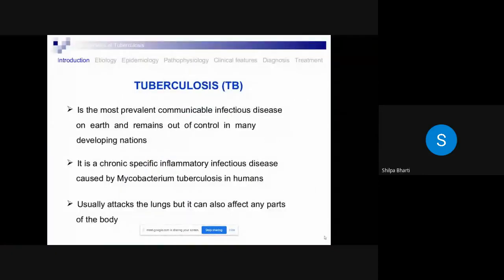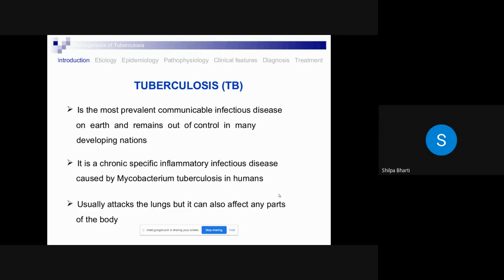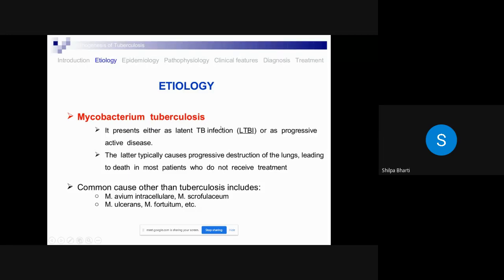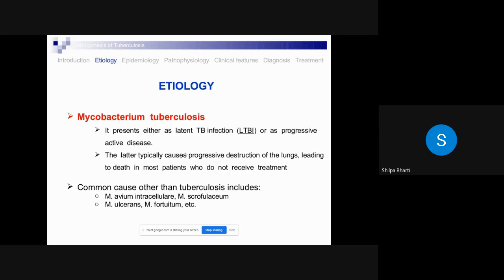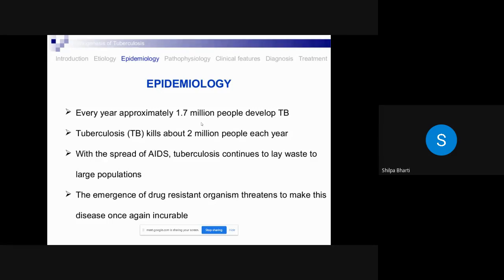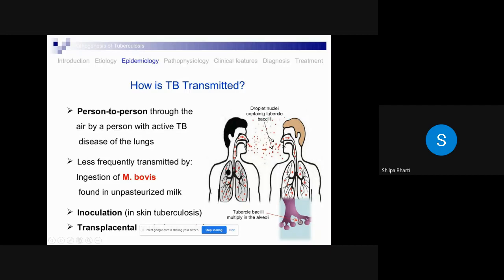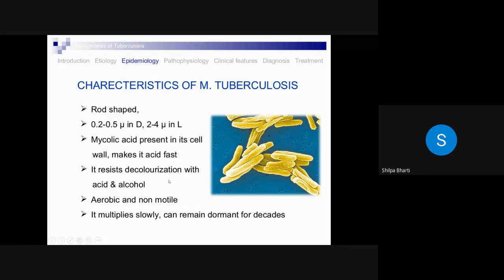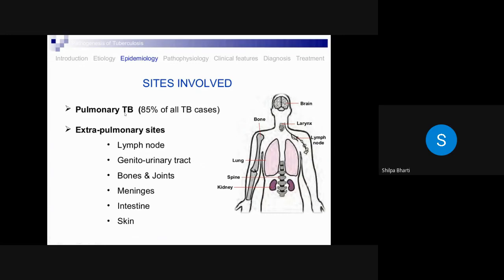Tuberculosis part 1